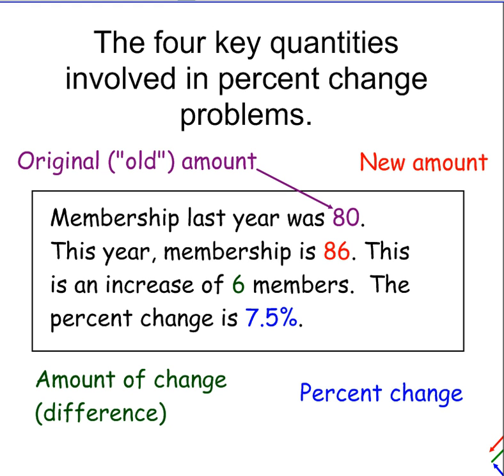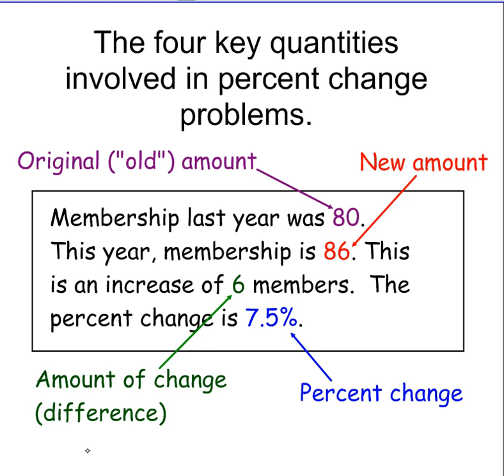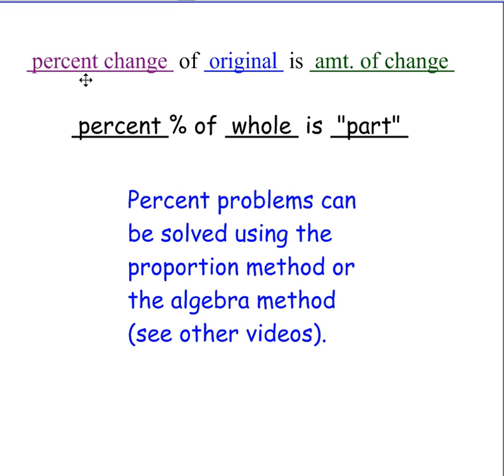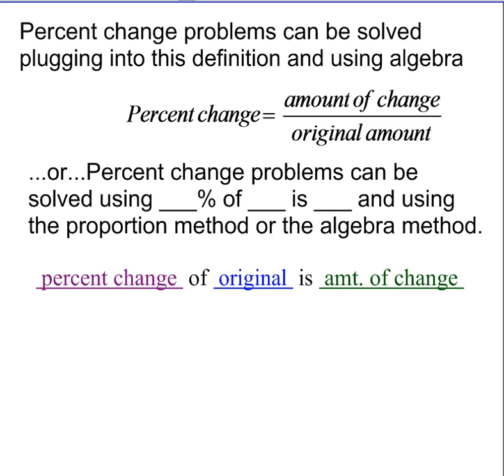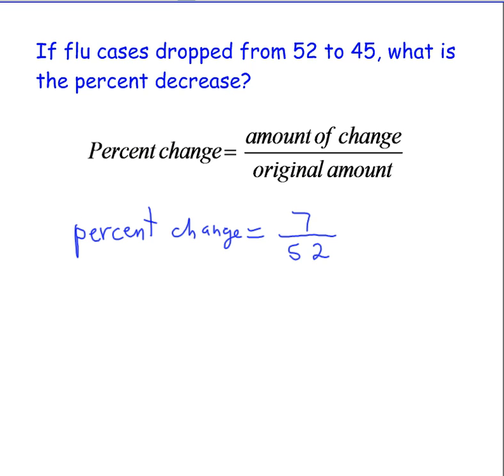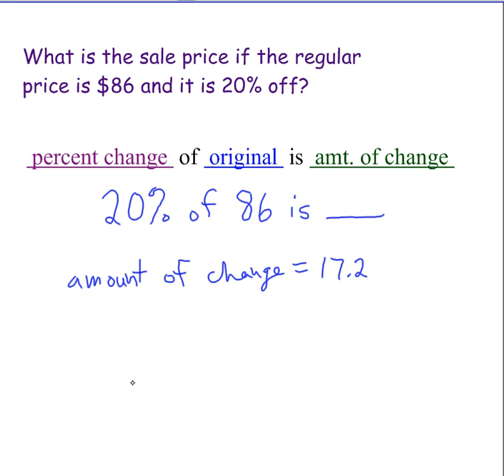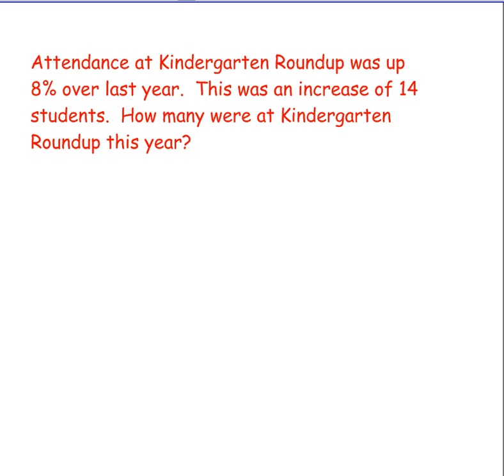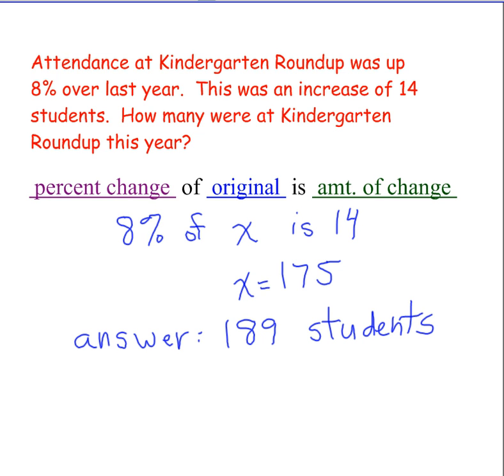Percent Change Problems